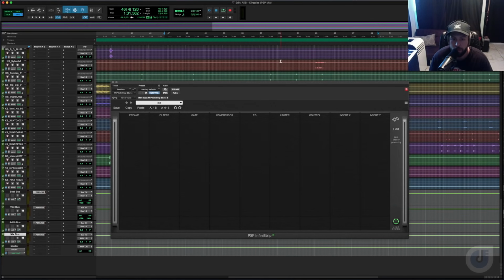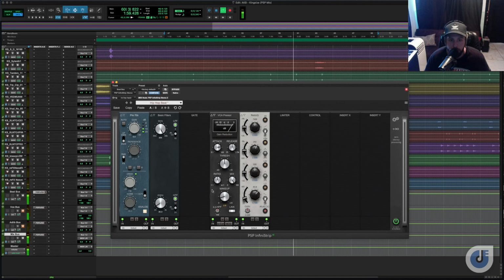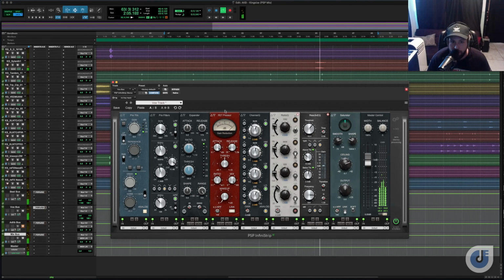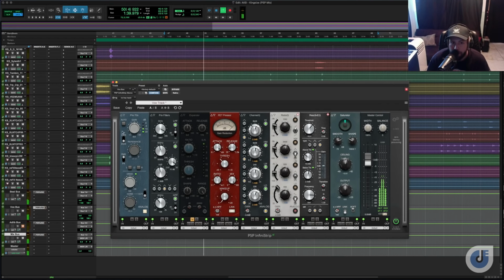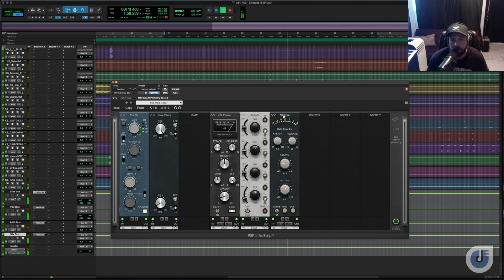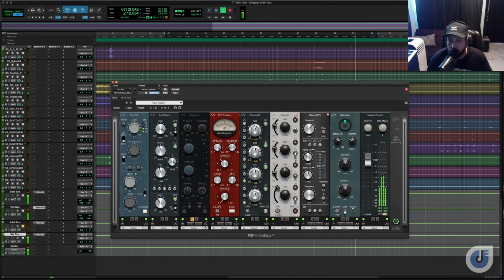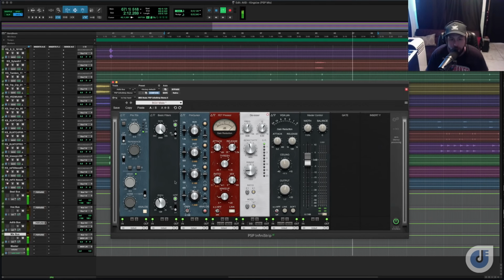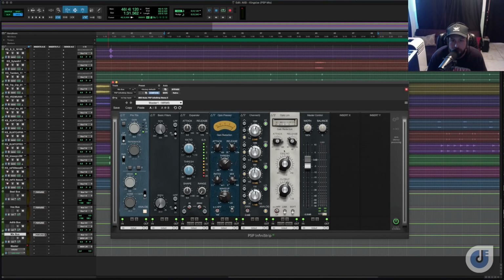IMSTA FESTA Online 2021 | PSP Audioware - InfiniStrip - Wind Edition | Tony Franco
Tony Franco will show you how to mix with INFINISTRIP WIND Edition. PSP will also showcase Springbox, E27, L'otary 2, Xenon & Triple Meter.